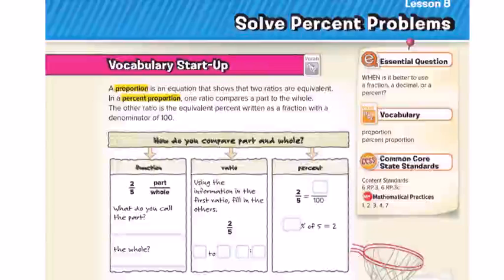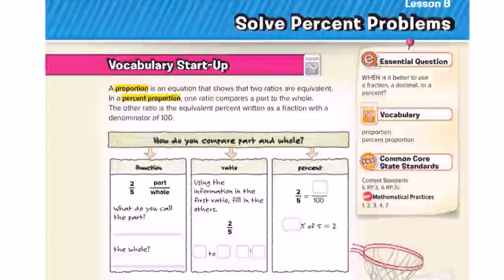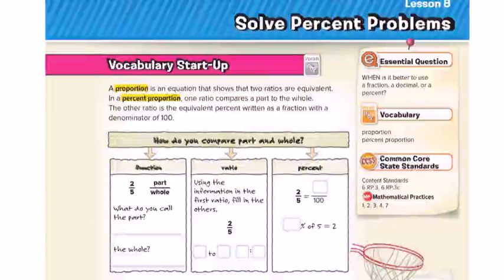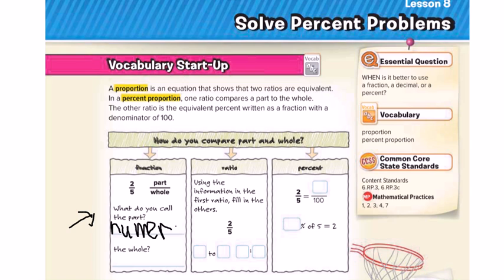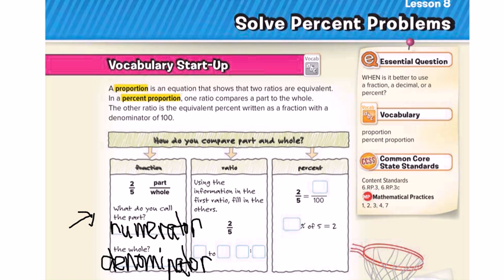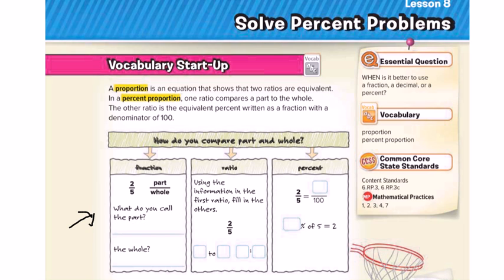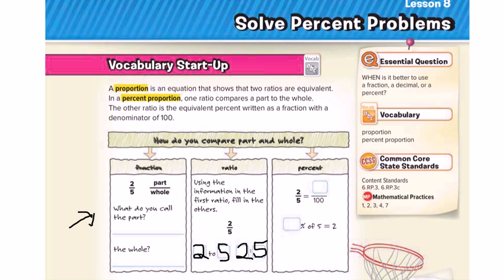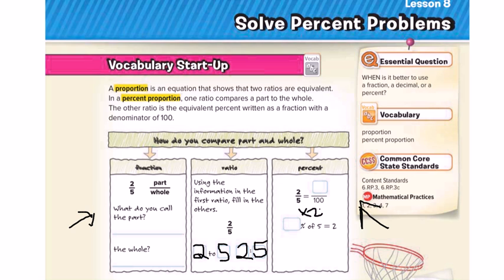Ch 2 Less 8 Vocab